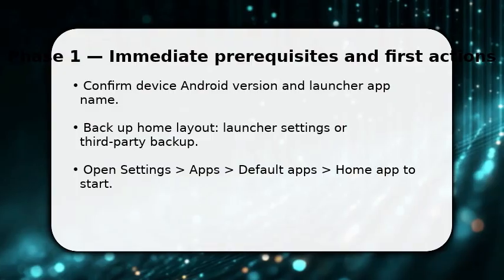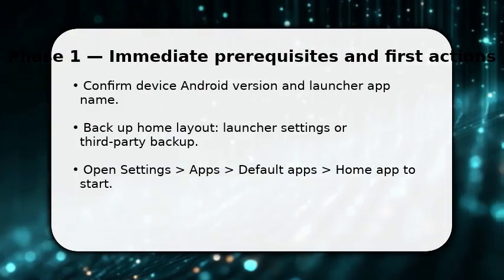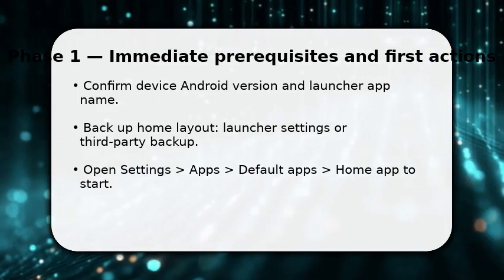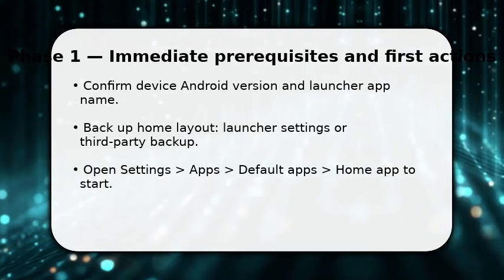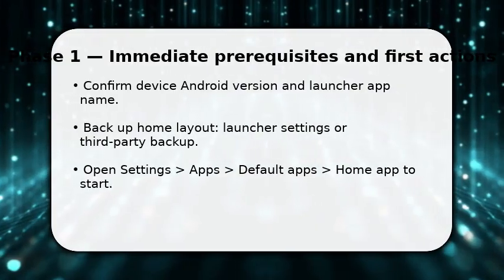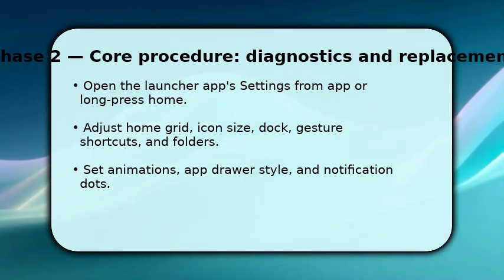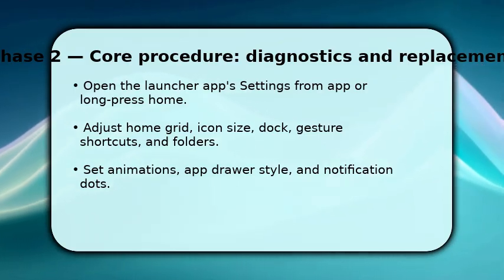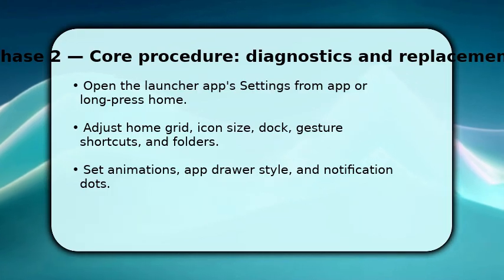How to Change Launcher Settings on Android (full Guide)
How to Change Launcher Settings on Android (full Guide) | 🔒 Surfshark VPN Deal — Stay private and secure. $1.99/mo + 3 Months Free ▸

Dive into the world of Android customization as we guide you through changing launcher settings. This comprehensive video will cover essential tips and tricks to personalize your home screen, including how to access hidden menus for advanced tweaks.

Android Customization, Change Launcher Settings, Personalize Home Screen, Advanced Tweak Menus, Launcher Themes, Home Bar Changes, Dot Launchers, Widget Management, Themed Icons, Custom Shortcuts, Samsung Flow